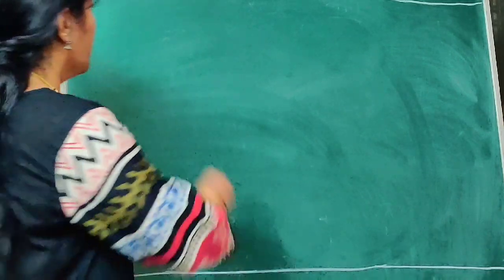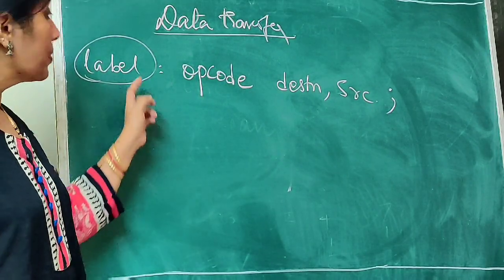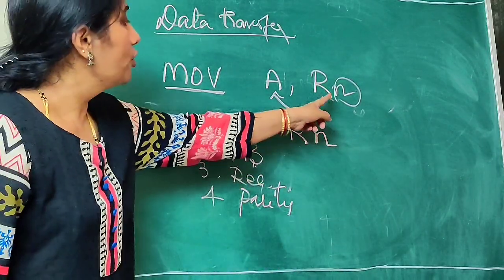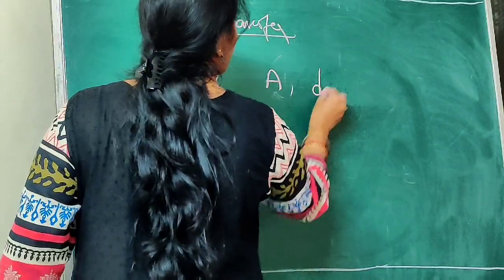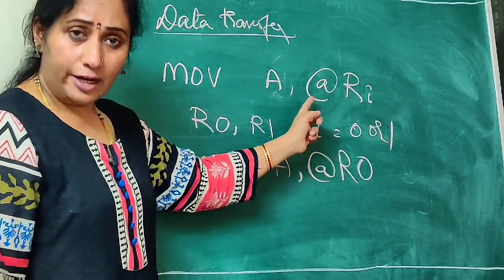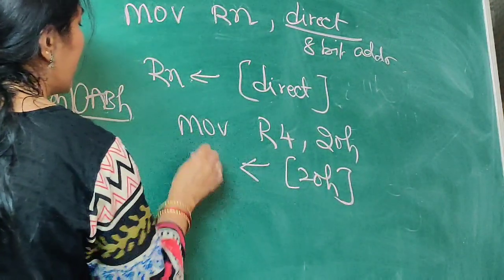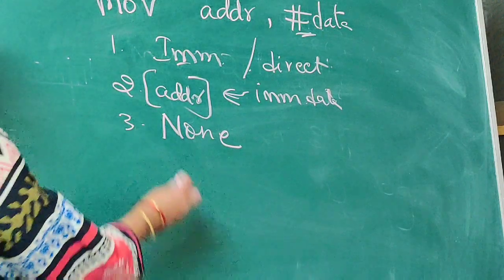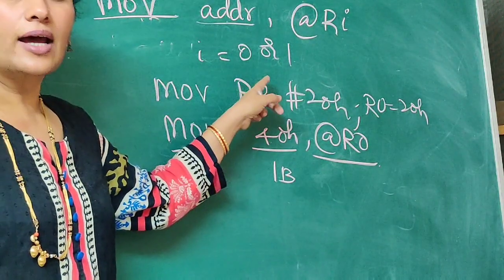Instruction set 8051-data transfer group part 1